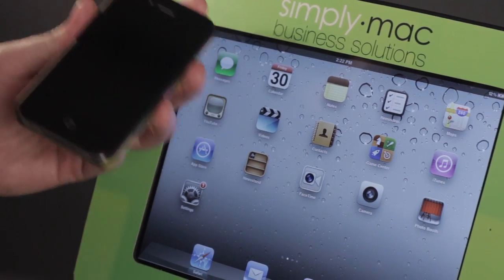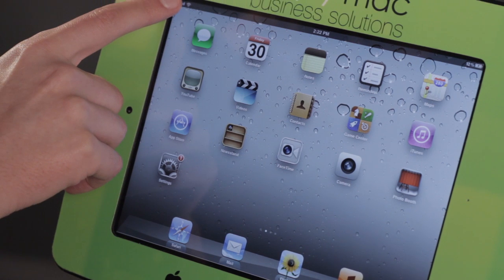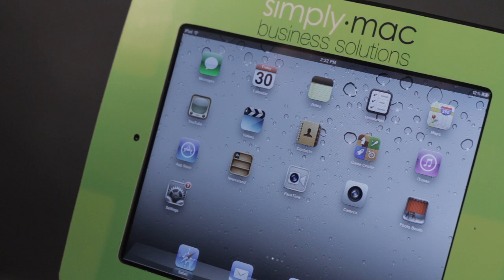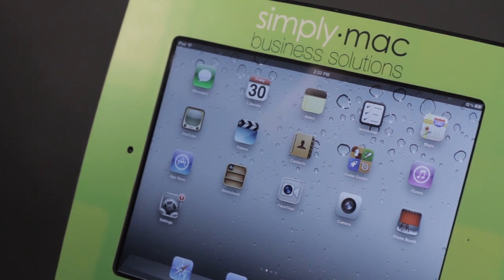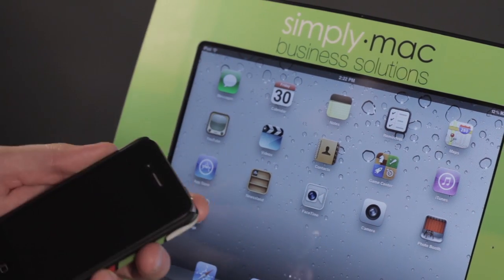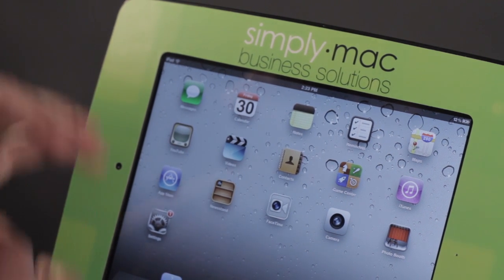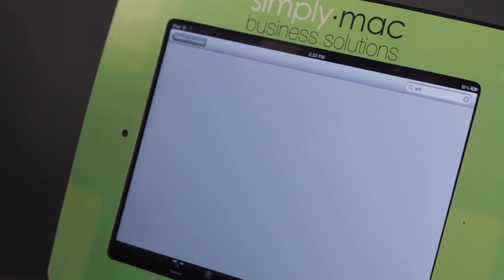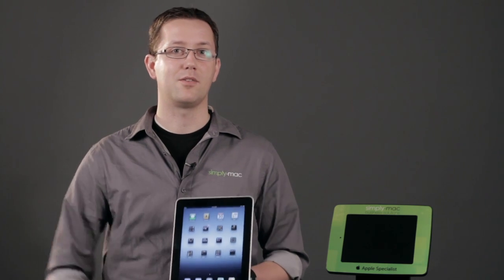How to Share WiFi on iPads & iPods : iPad Tips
Sharing WiFi on iPads and iPods is a great way to get all of your devices connected to the same network. Share WiFi on iPads and iPods with help from an Apple certified technician in this free video clip.